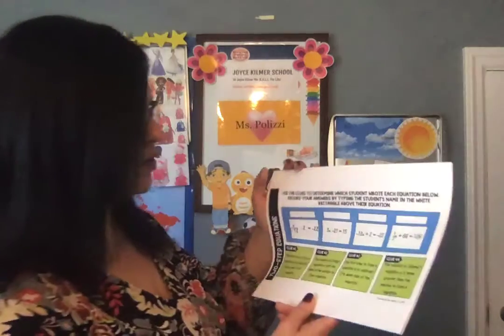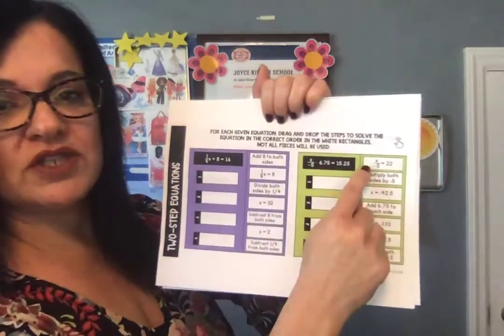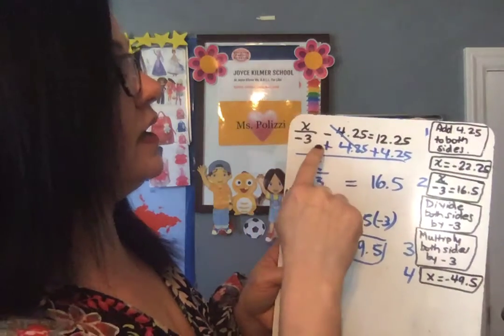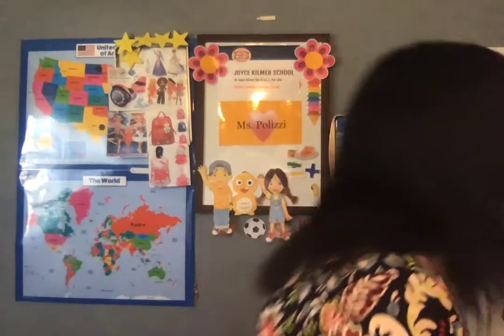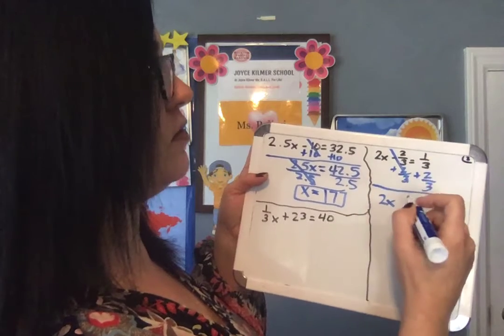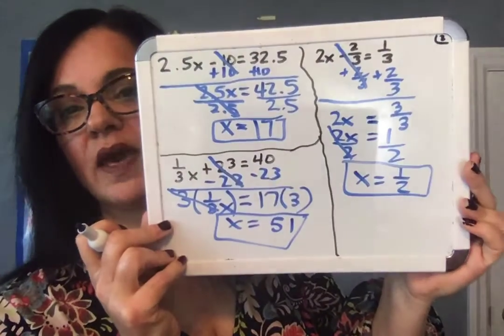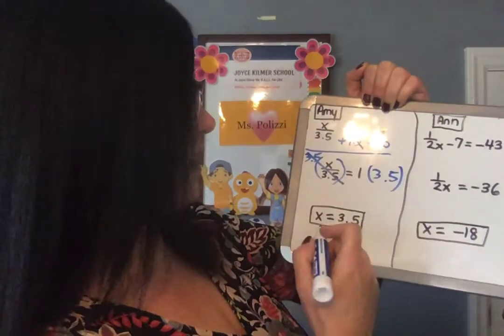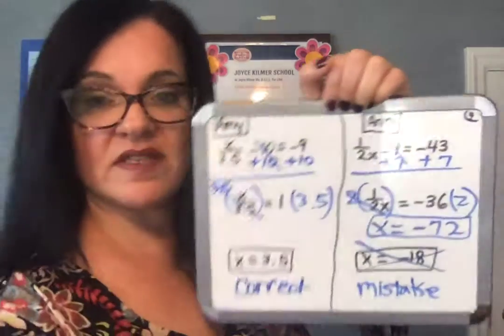4884EB19 9F6E 4E02 8EB4 9DC3581B46AD